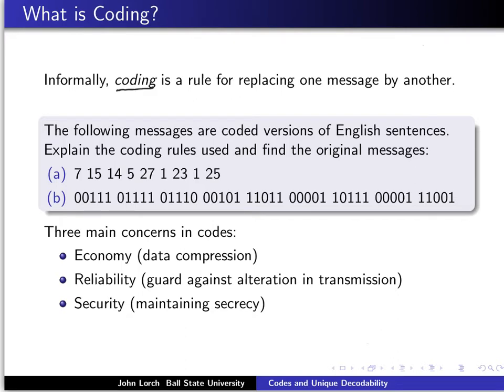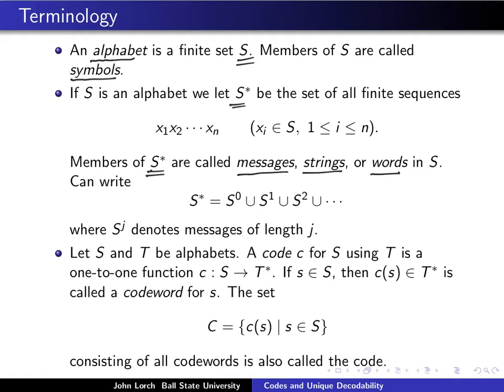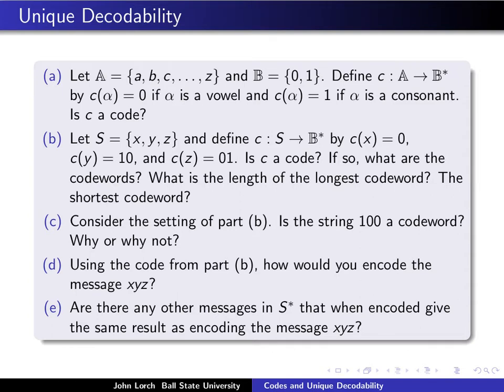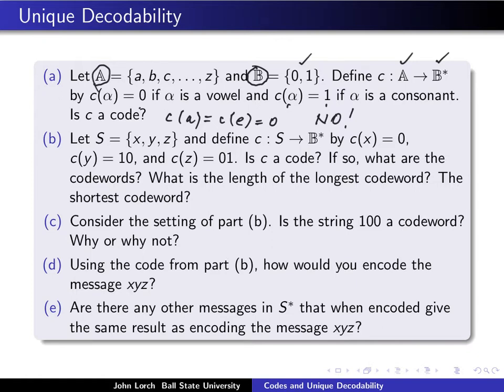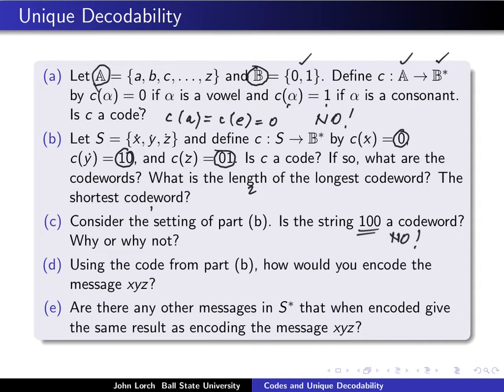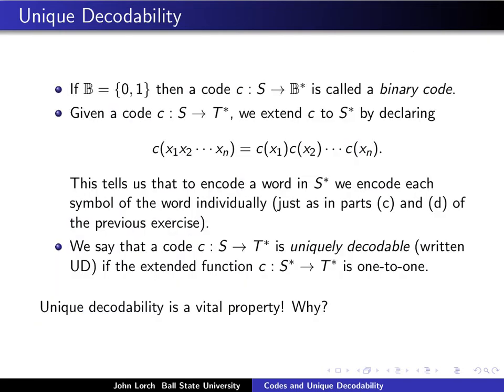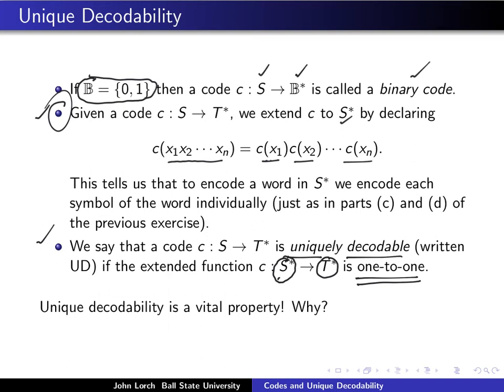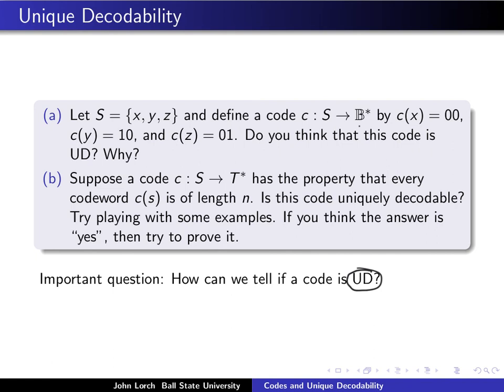Codes and Unique Decodability